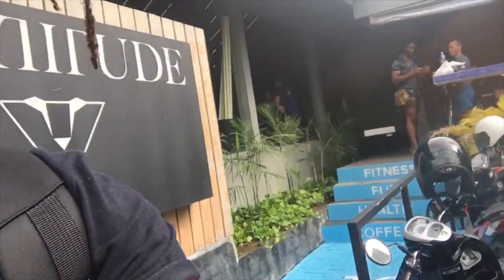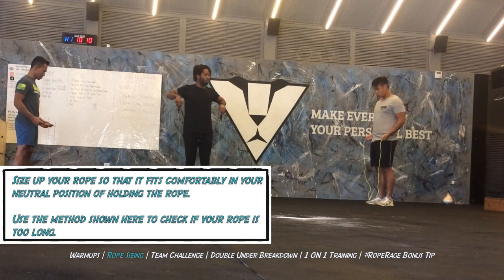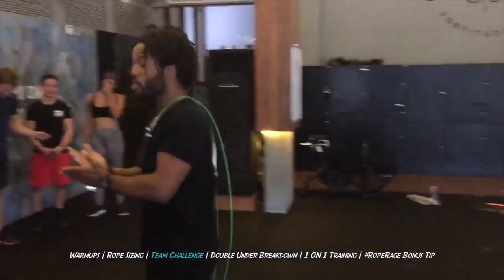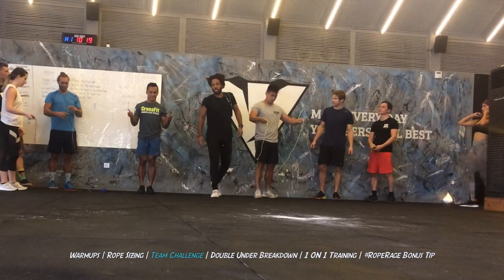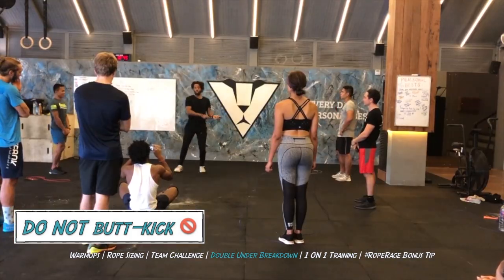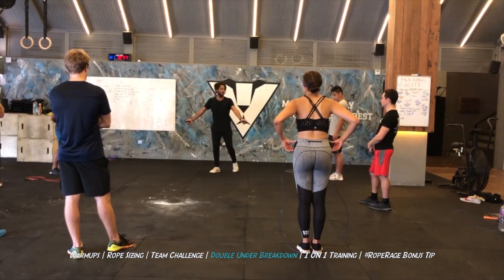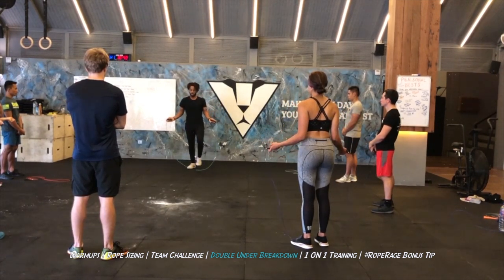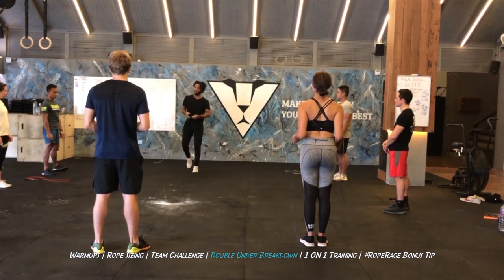Double Under Jump Rope Tutorial IN BALI, INDONESIA! | 'DOUBLE UNDER DEMOLITION' @ Fortitude Bali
Double under tutorial in Bali, Indonesia. In the first ever Rope Rage workshop outside of the UK, it was great to get down to Fortitude Bali: Home of CrossFit Petitenget.

We broke down the double under to the smallest detail.

And of course, we did some other outRAGEous training drills as well.

WORKSHOP SUMMARY:
Warmups: 4:01
Optimal Rope Sizing: 5:49
Team Challenge: 7:00
FULL Double Under Breakdown: 9:20
1 on 1 Training: 16:38
ROPERAGE BONUS TIP: 17:40

Special thanks to @jesscandradi and @stephenischief for the filming here!

Also, check out the Instagram page for hundreds of ridiculous workouts and tutorials